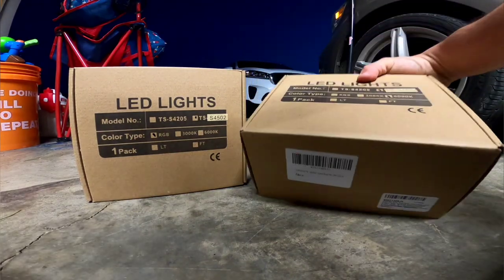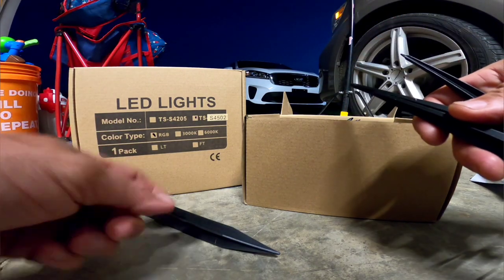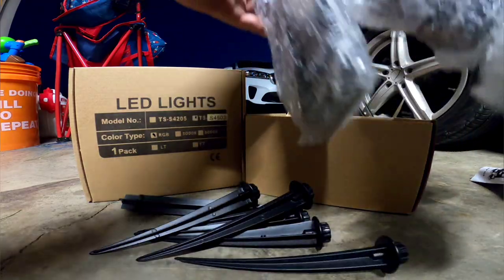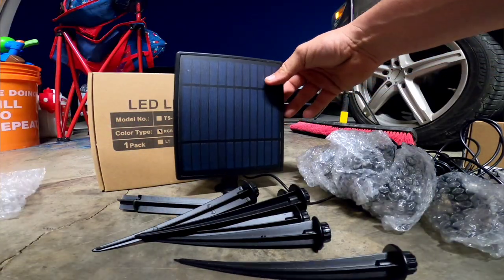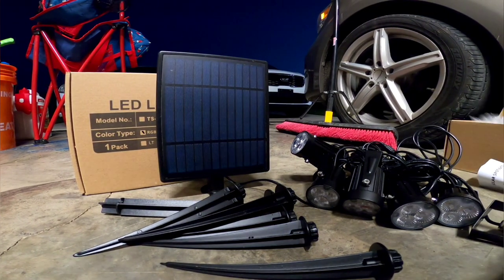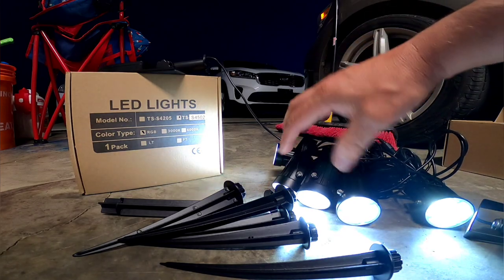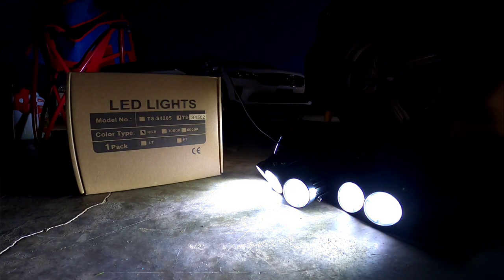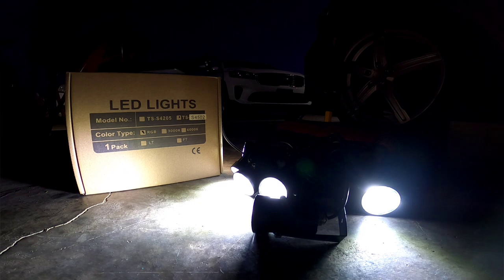CREPOW Solar RGB Spotlights for Landscape, garden driveway.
CREPOW Solar Spotlights, RGB Landscape Lights Color Changing Waterproof Solar Garden Lights

Welcome back y'all. today we are going to unbox another amazing product from the team over at T-sun lighting. these high quality RBG LED solar powered spot lights are perfect for lighting up your house, garden, driveway, flowers or anything else you want to add light too.

6-in-1 RGB solar spotlights with 5W removable solar panel. LONG PRESS the switch 3s to turn on the light. Cover the solar panel to check if the light is on.

🌈【Colorful Mode& Fixed Color Mode】6 colors changing and fixed color. Decorate your house like a beautiful magic castle. To select the color you want, press the button once. The color will change continuously. When it comes to your desired color, press the button again. This will set your desired color. To change the color setting, press the button again and repeat.

🌈【Split Design & Easy to Use】 Solar panels and spotlights are separate, they are connected by wires and can be installed in different places, so you can install the spotlights anywhere, even if there is no sunlight.

🌈【Adjustable Light & Solar Panel】The solar panel and light can be installed in the ground or mounted on the wall with included screws. Each ground light with 118inch/3m cable, 270° Adjustable freely up or down to meet different requirements.

🌈【Daisy Chain】About 50ft long in total, 11ft long from plug to first light, 10ft long between lights, fully covering your yard, it's not only able to illuminate your desired spot but also to get optimum sun exposure